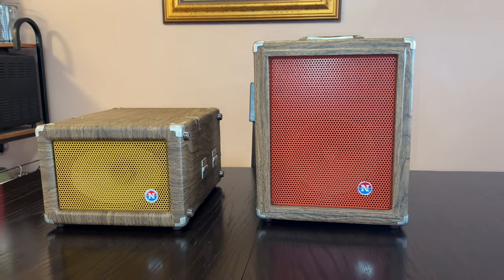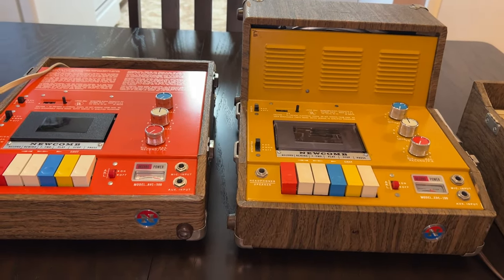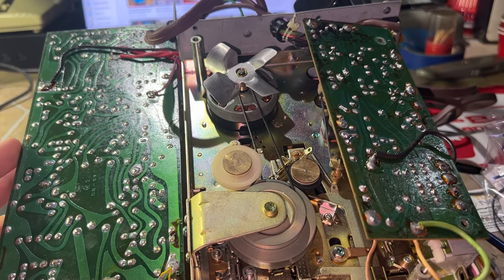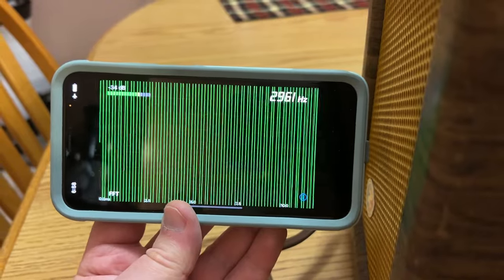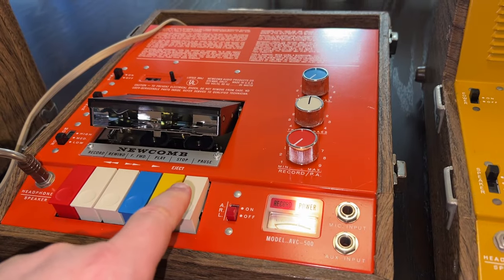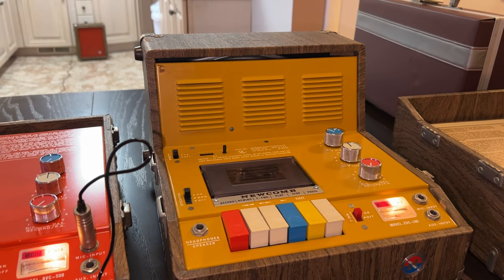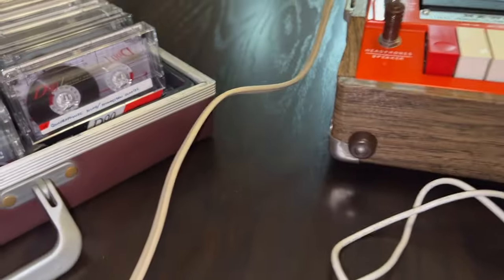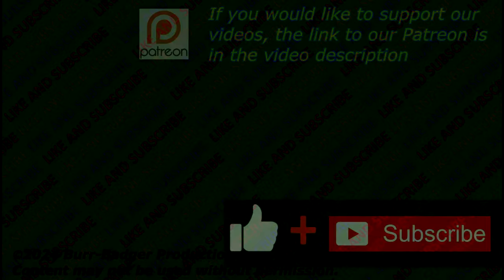Overbuilt Tanks - Rare 1970s Newcomb Cassette Recorders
I have obtained these two Newcombs over the last several years. The terracotta orange one is the model AVC-500 and the mustard yellow one is the model EVC-100. Both identical electronic wise (except the EVC-100 does not have a separate monitor switch).
Way overbuilt industrial tanks. And they perform just as well, too. You can tell these were meant for heavy duty usage.